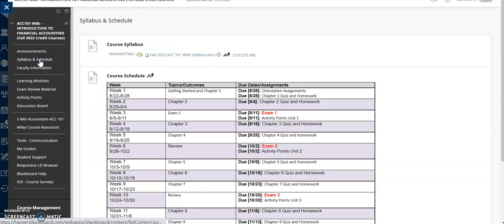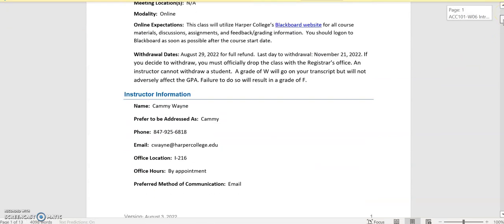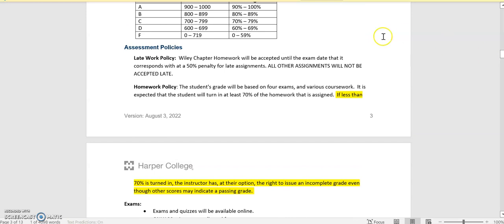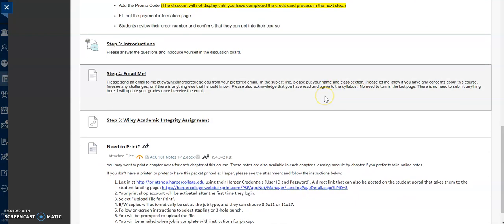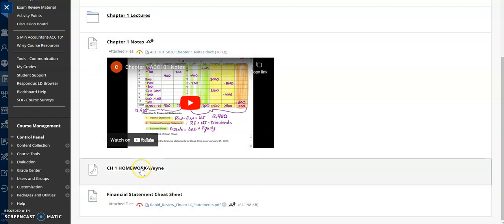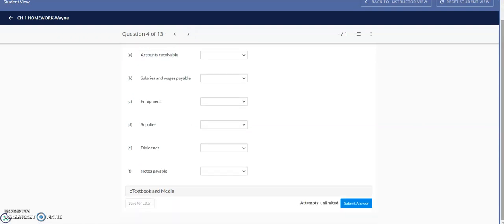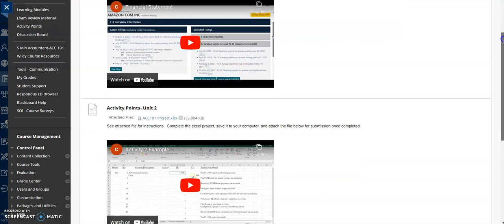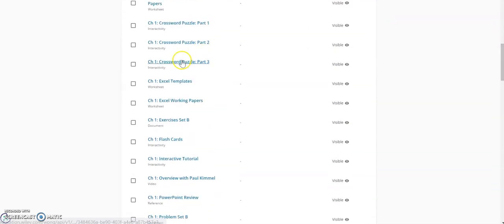Fall 101 Introduction